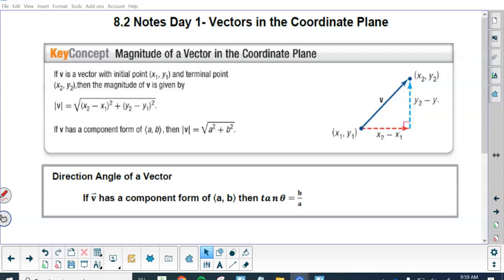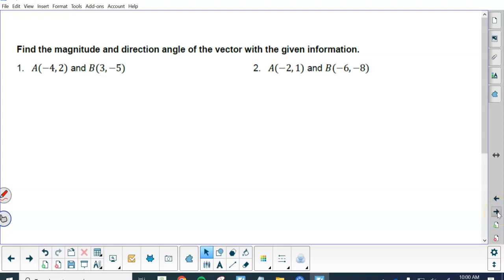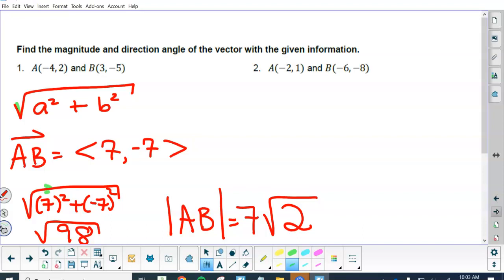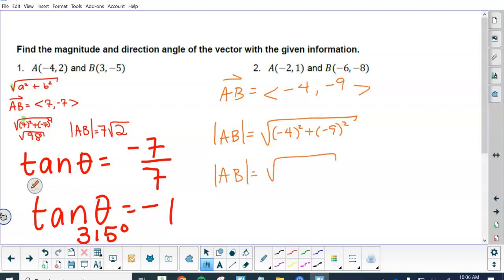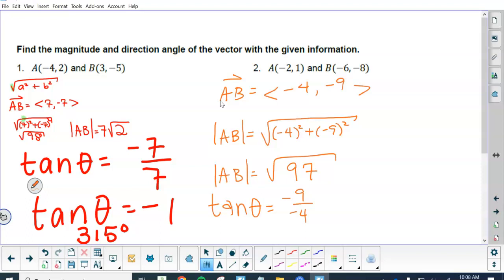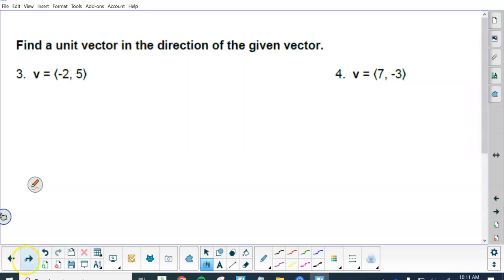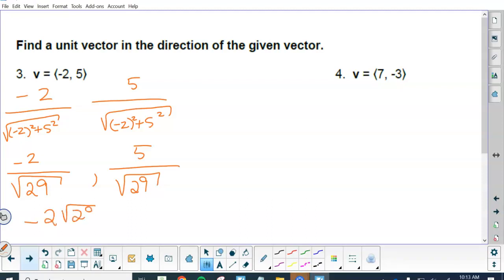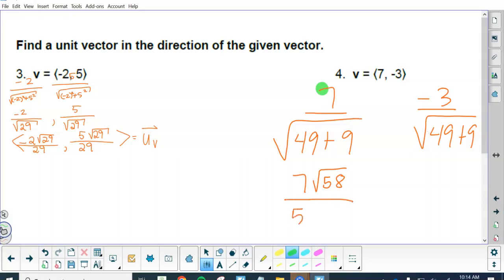8 2 Part 1